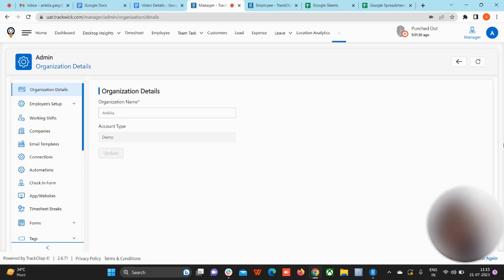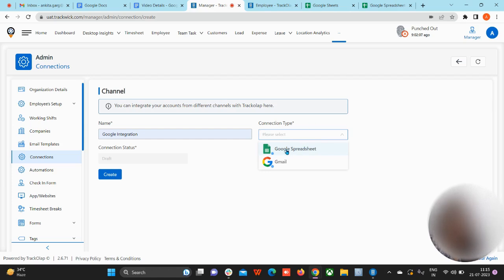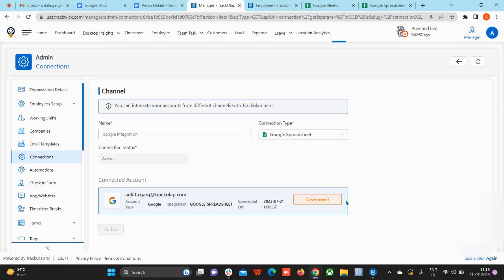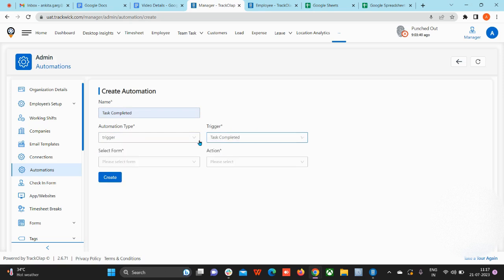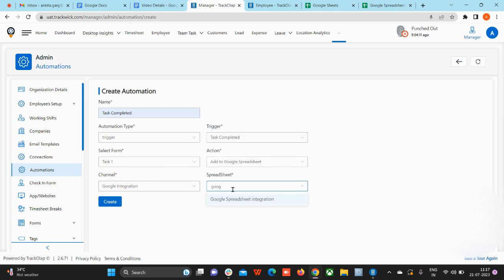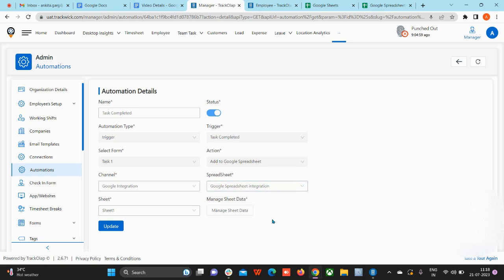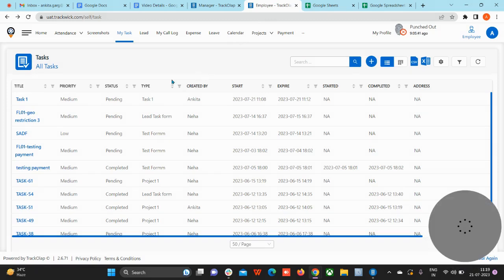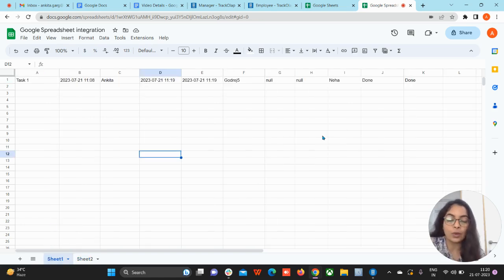Google Sheets Integration with TrackOlap: Data Tracking and Analysis |Try it or Free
In this video, we dive into the powerful combination of Google Sheets and TrackOlap to streamline your data tracking and analysis processes.

TrackOlap is a robust data tracking and analytics platform that seamlessly integrates with Google Sheets, providing you with an array of tools and features to optimize your data management workflows.

During this tutorial, we'll guide you through the process of setting up the integration between Google Sheets and TrackOlap, allowing you to import and export data effortlessly. We'll show you how to automate data syncing, ensuring that your spreadsheets are always up to date.

Additionally, we'll explore TrackOlap's collaboration features, allowing you to collaborate with your team members in real-time, track changes, and ensure data accuracy across multiple users.